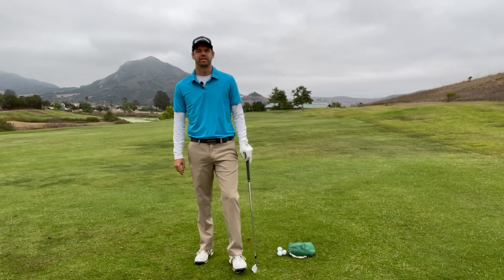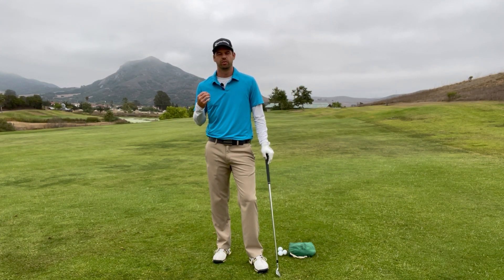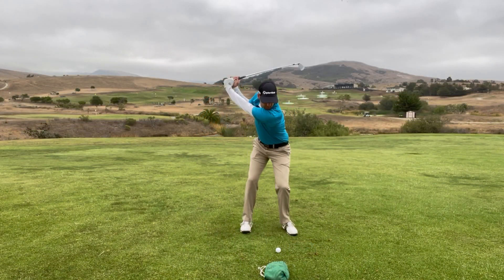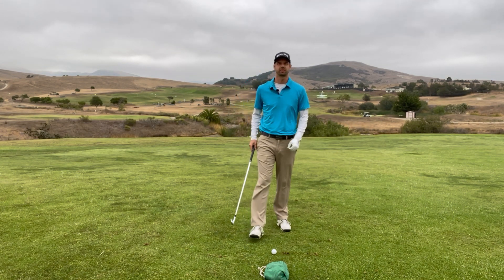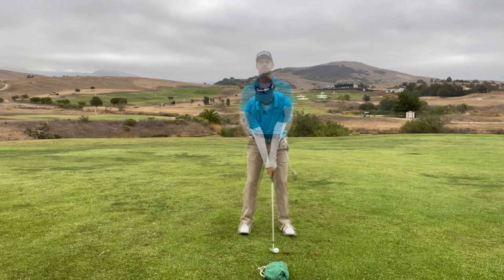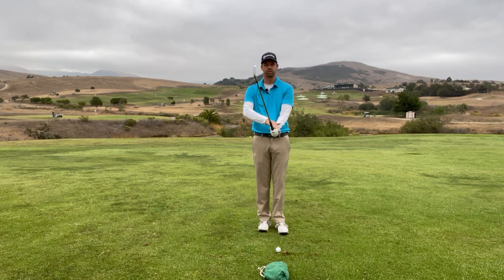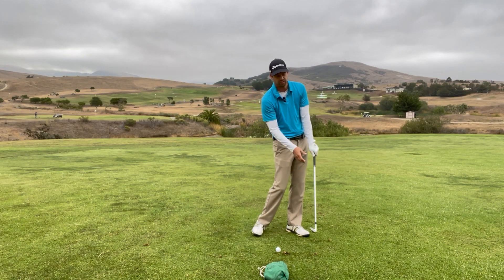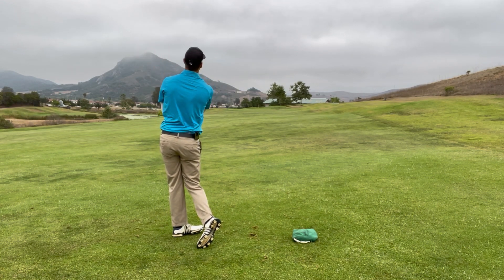FIX FLIPPING in your golf swing | Golf Instruction | King Pro Golf Coaching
In this video PGA Teaching Professional Zack King showcases his new home for instruction and helps you stop flipping your hands through impact. Zack offers 4 reasons why you might be flipping, and 3 drills to use to change your flipping pattern.

If you are interested in help with your golf game head over I offer 1-on-1 private lessons at Dairy Creek Golf Course in San Luis Obispo, CA. If you are out of the area At Home Virtual Swing Lessons are a great way to improve your game.

Zack King, PGA
Teaching Professional